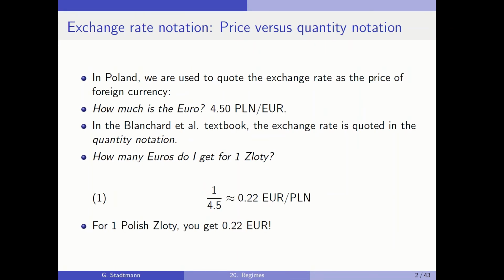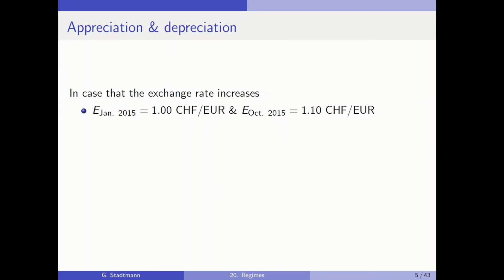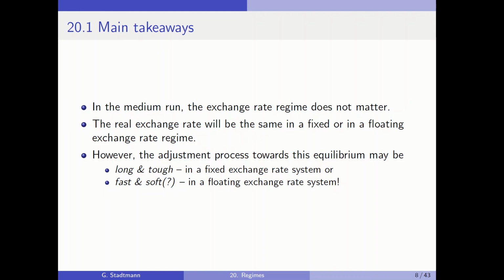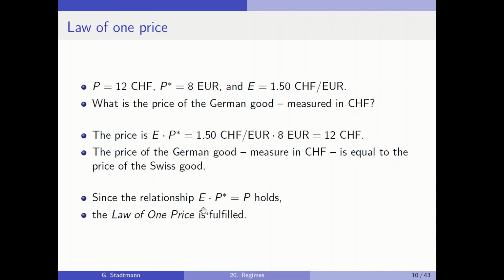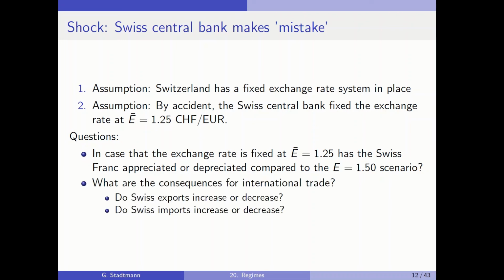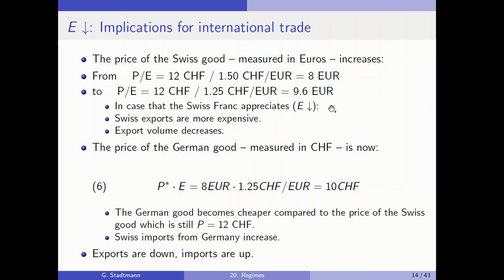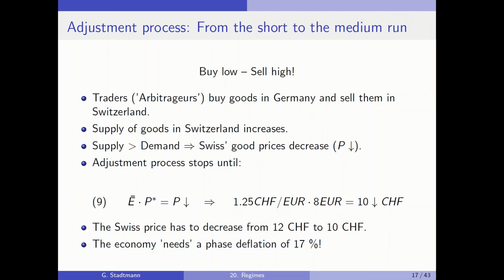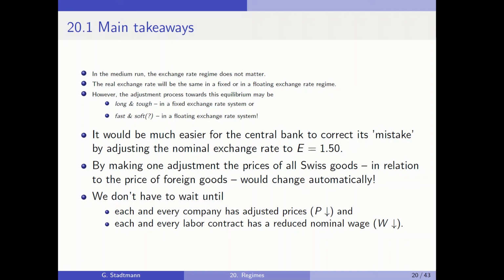IM 20 Part1